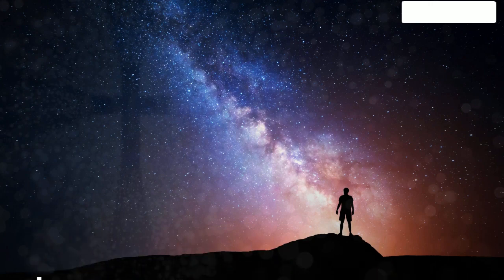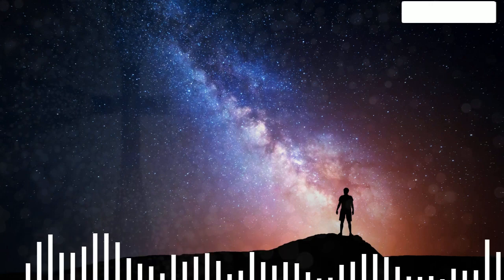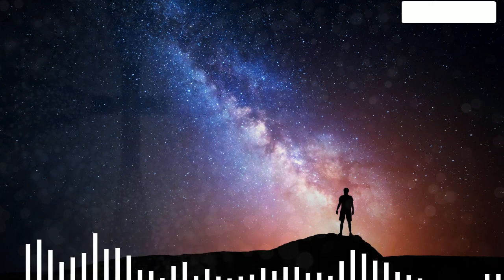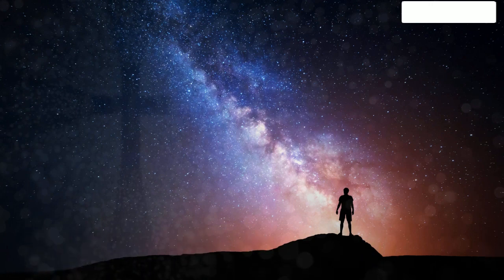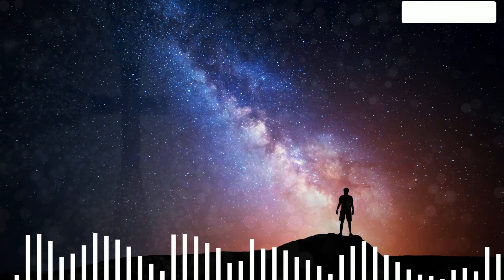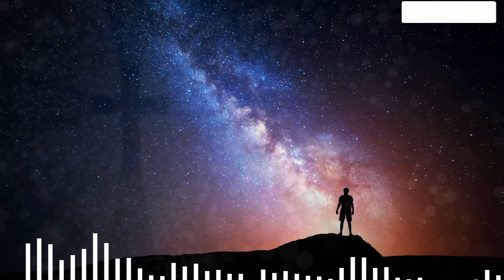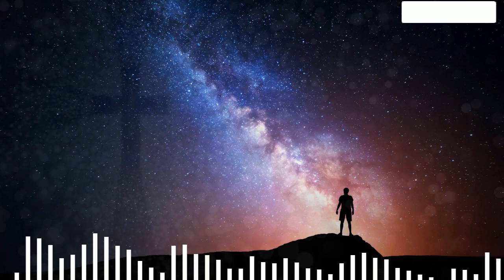How Many Stars Are There In The Sky ?